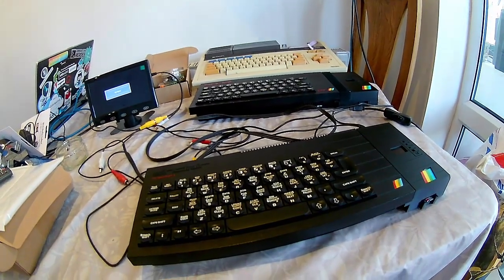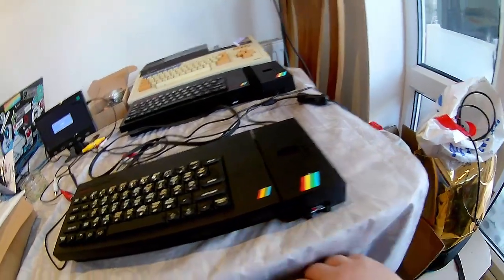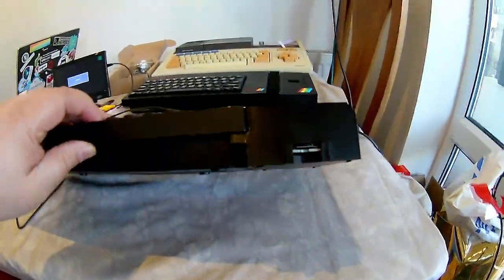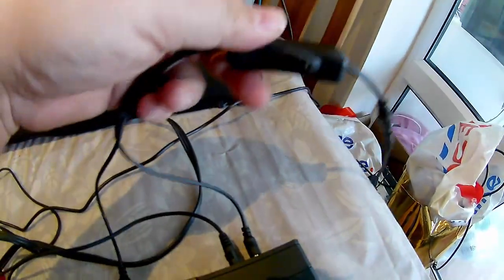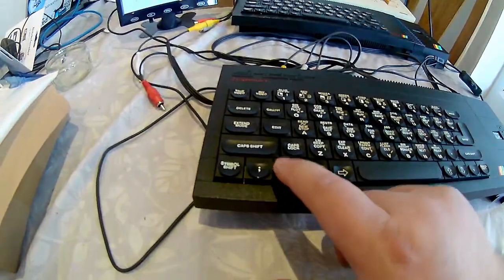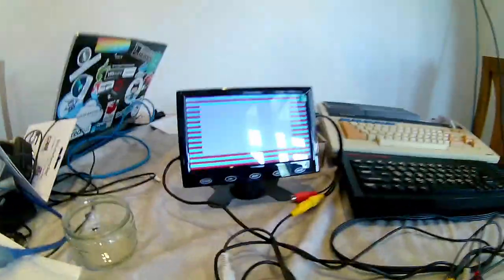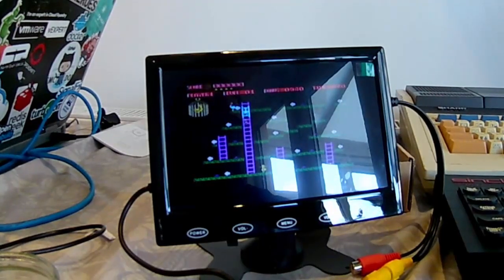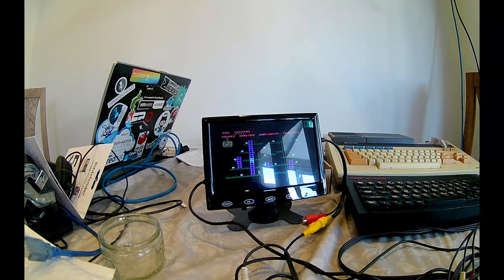ZX Spectrum 48K+ loading games from SD card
Nice video showing the ZXuitape device (48K+ version) loading Chuckie Egg into a spectrum.